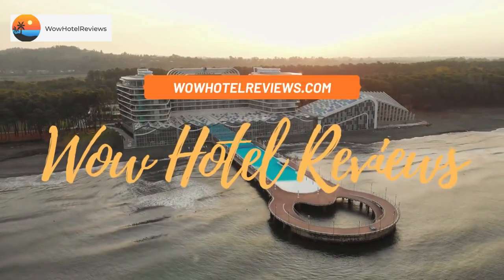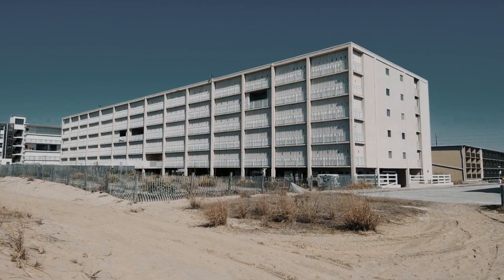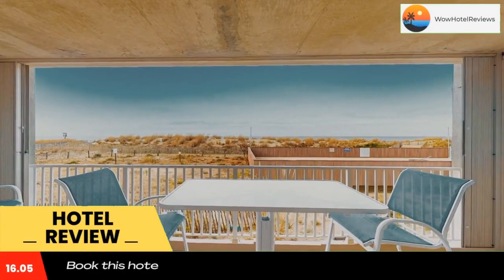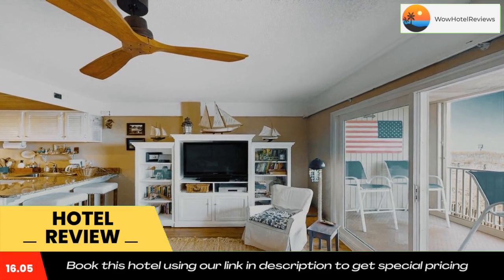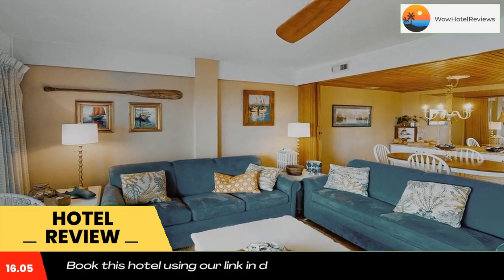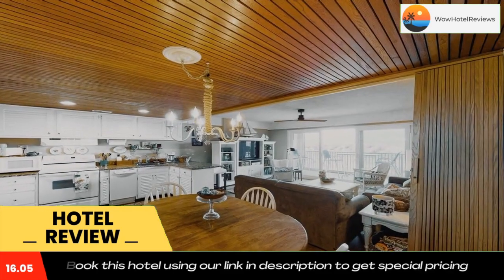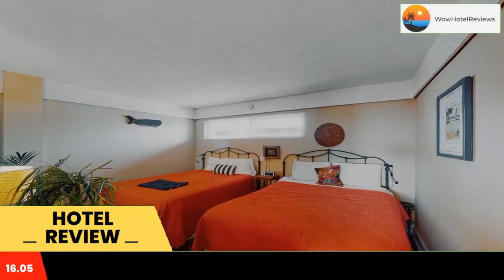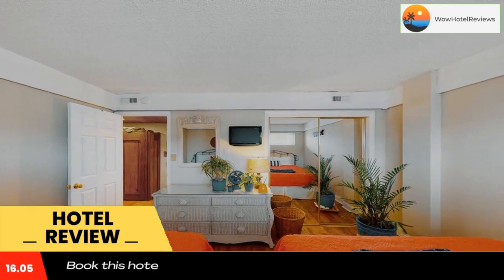Beachmark 1J Review - Ocean City , United States of America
Beachmark 1J

Beachmark 1J is located on the beachfront in Ocean City, a few steps from Ocean City Beach and 2.3 miles from Roland E. Powell Convention Center & Visitors Info Center. The property is around 2.9 miles from Northside Park, 4.1 miles from Ocean City Boardwalk and 4.2 miles from Ocean City Harbor. The rooms are equipped with a balcony with sea views and free WiFi.
The rooms at the hotel have air conditioning, a TV with cable channels, DVD-Player, and a private bathroom with a bath or shower and free toiletries. Every room is equipped with a coffee machine, while certain rooms have a kitchen with a dishwasher, a microwave and a fridge. At Beachmark 1J rooms include bed linen and towels.